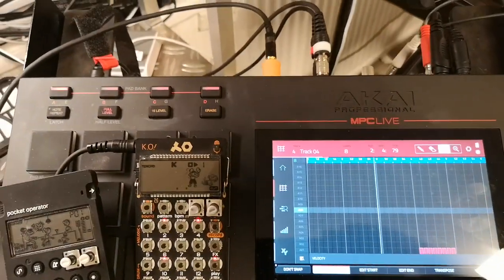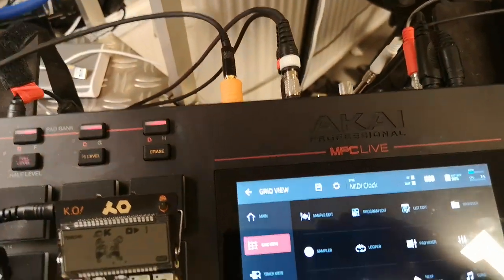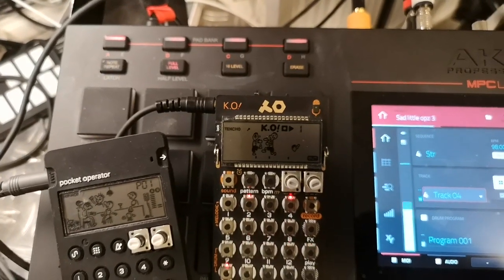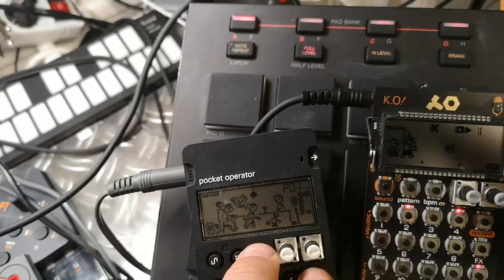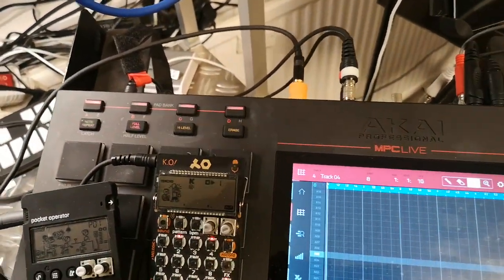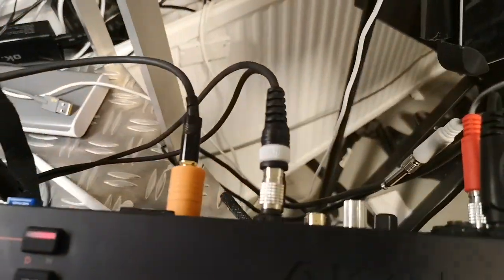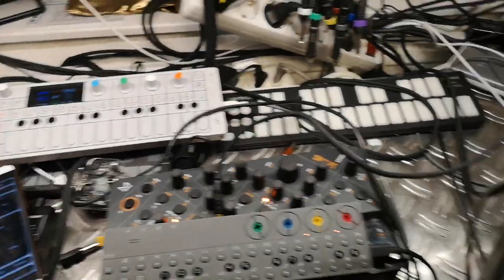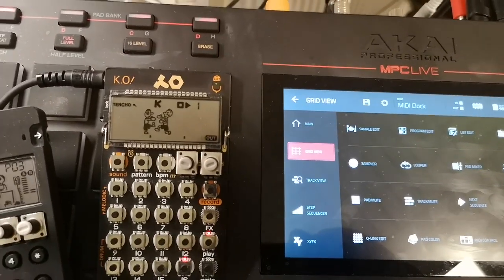OP-Z OP-1 PO35 PO32 MPClive sync setup